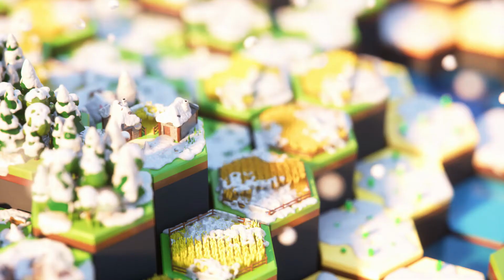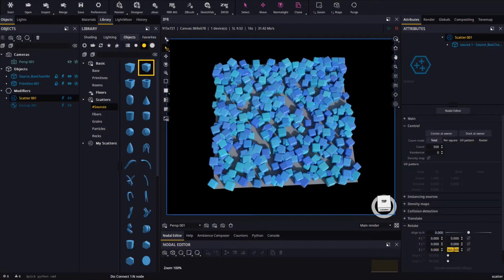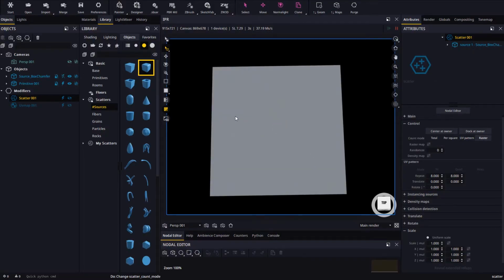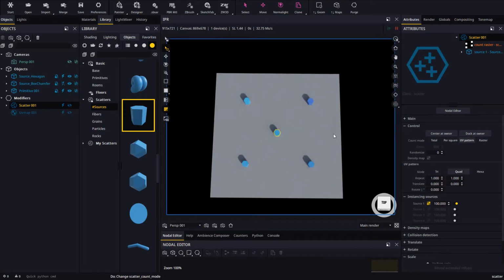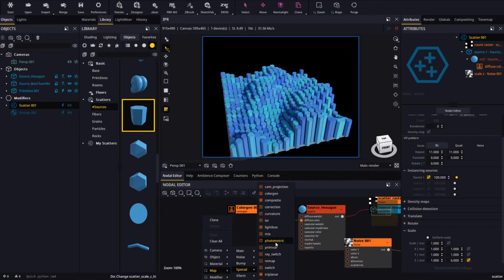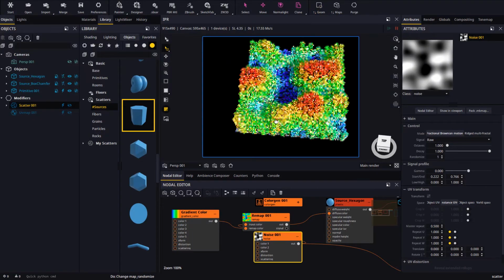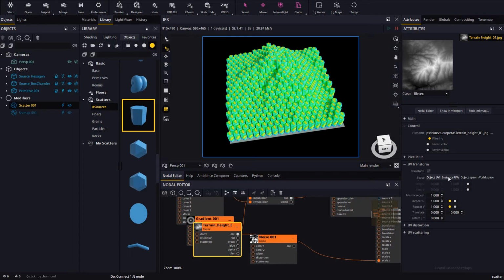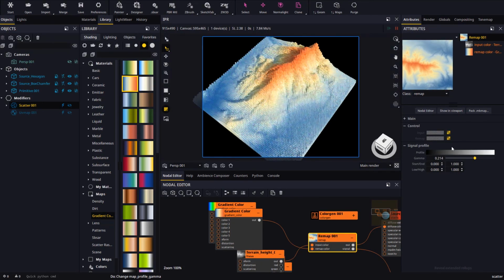MAVERICK RENDER: 32 06 SCATTER PATTERN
In this tutorial we will explore the new pattern options we have added to the scatter modifier.